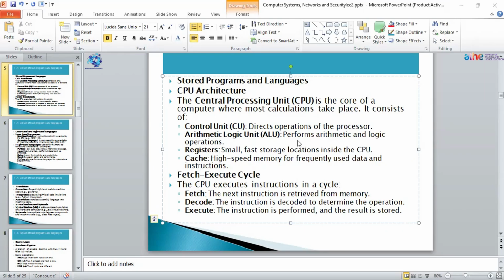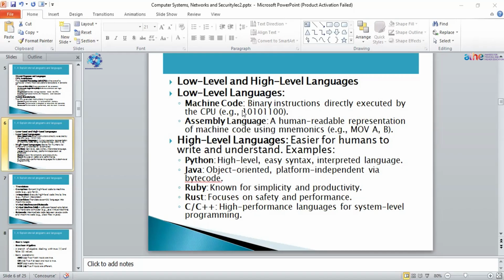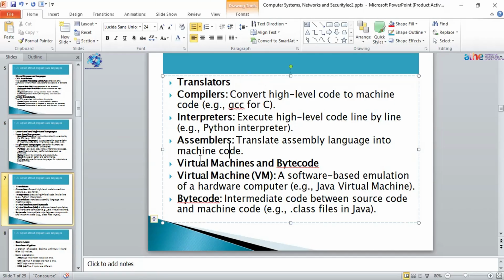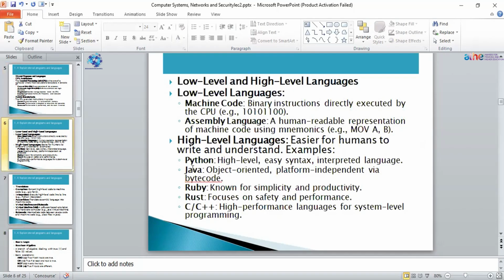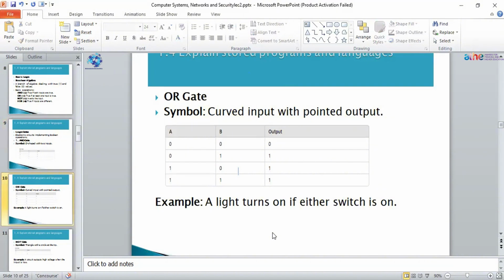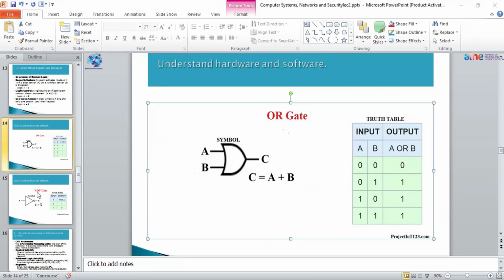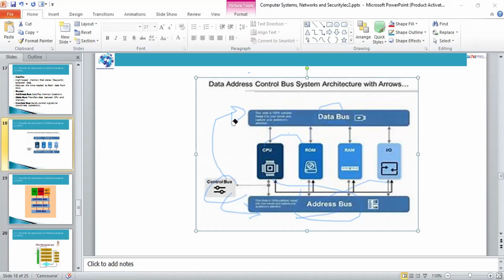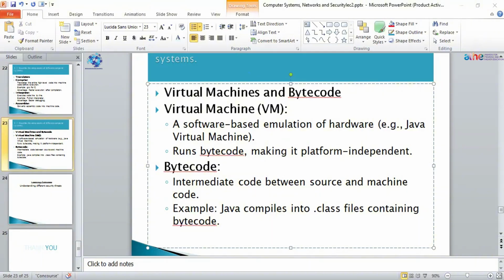Computer Systems, Network and Security Lecture 2 ATHE Level 4 Computing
➤ MBA
➤ MSc. Information Technology
➤ Accounting
➤ Business & Management
➤ Computing
➤ Coaching & Mentoring
➤ Education & Training
➤ Health & Social Care
➤ Law